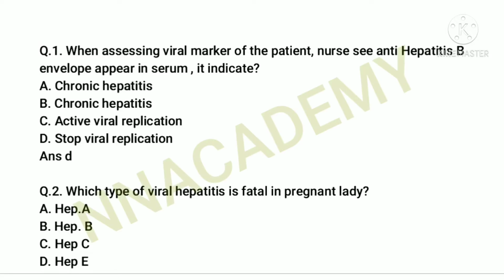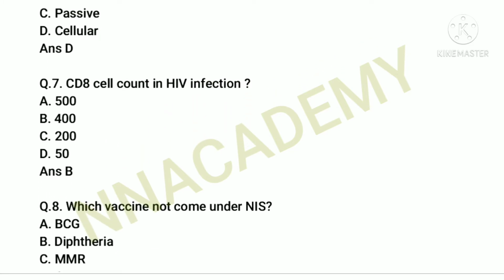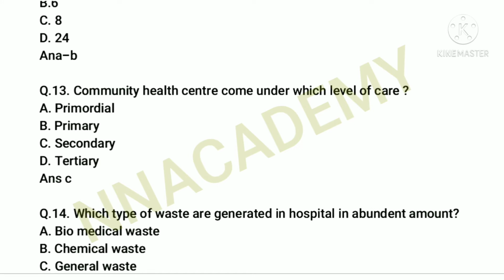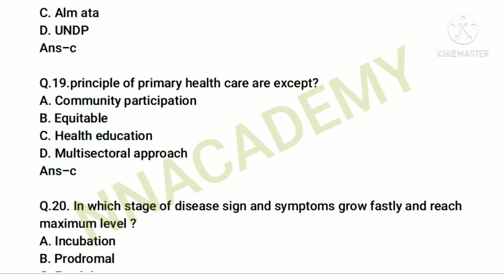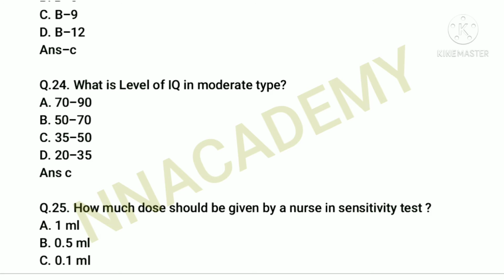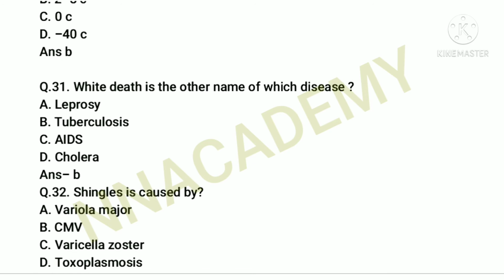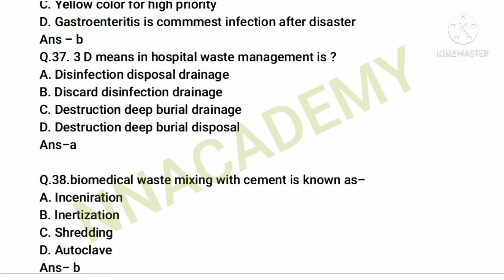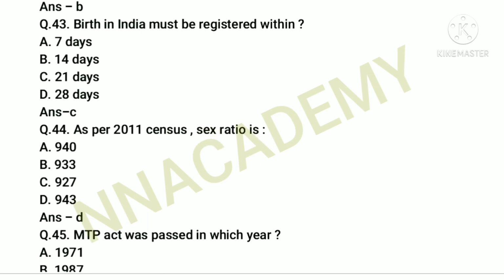Important MCQS from previous competitive exams for nurses |SCCL NURSE |స్టాఫ్ నర్స్ |part 1